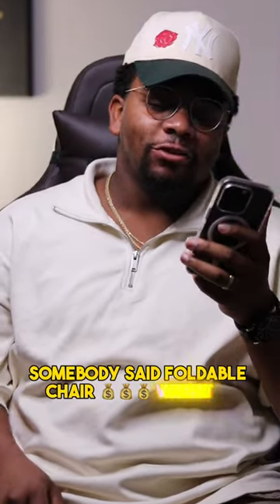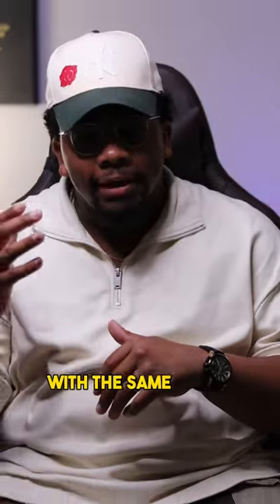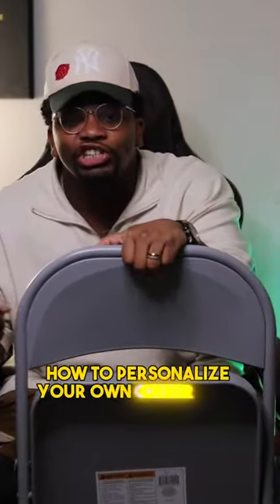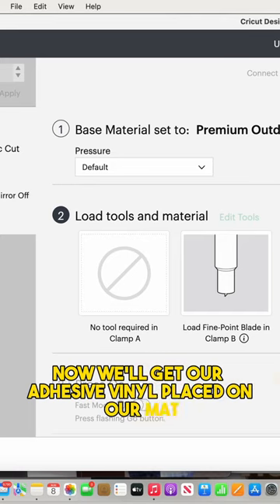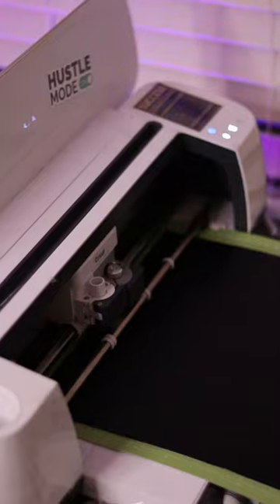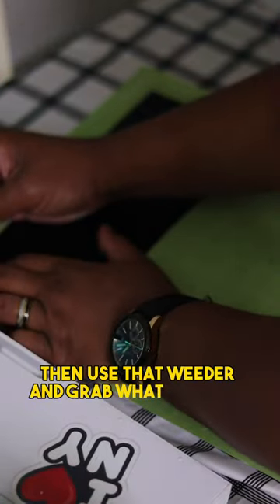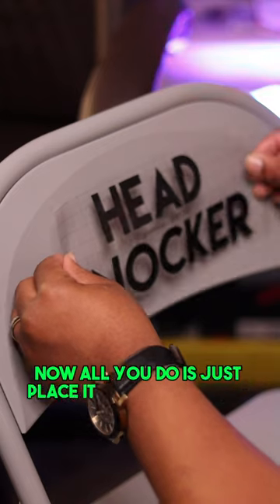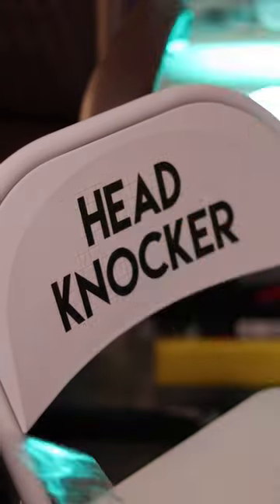Foldable Chairs done the right way!